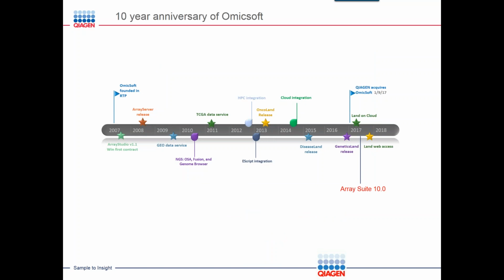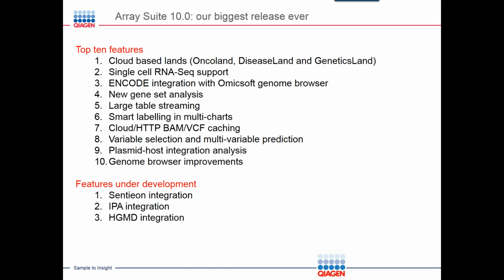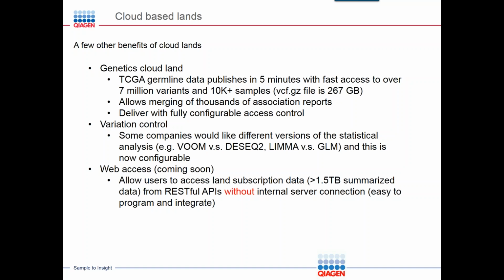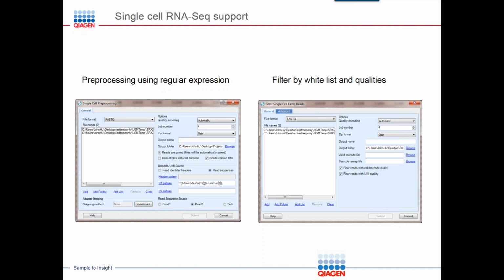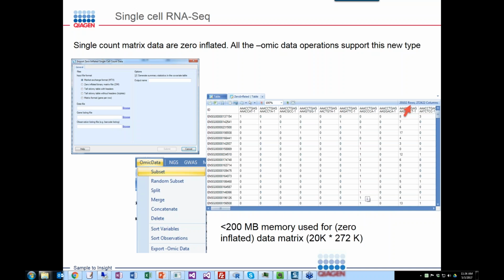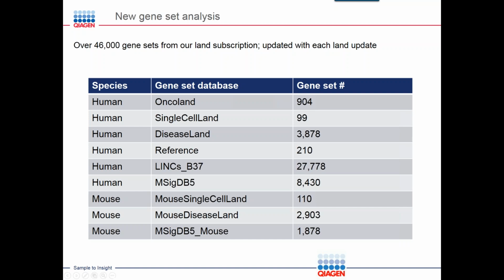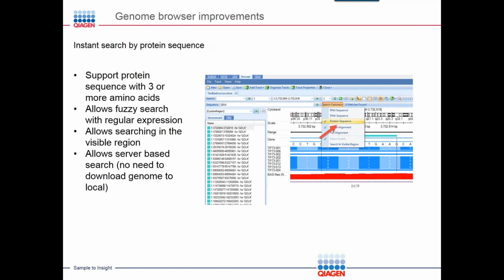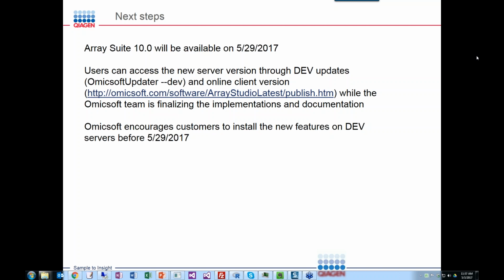2017 05 03 Omicsoft Array Suite 10.0 Release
In this webinar, Jack Liu from Omicsoft, a QIAGEN company, presents to you Omicsoft Array Suite 10.0 Release.

Array Suite 10.0 is the latest updated software solution from Omicsoft, now a QIAGEN company. This version includes revolutionary updates, with multiple technology breakthroughs including: Cloud-Based Lands, Single Cell RNA-Seq support, ENCODE integration and many other updates to both analytics and framework. The following top 10 new features will be presented in the Webinar:

1. Cloud-Based Lands – 10x faster, 10x less space, more frequent updates and automatic updates (deliver once and keep up-to-date)

2. Single Cell RNA-Seq support – support of single cell technology (with or without UMI) through dedicated preprocessing modules, tags in alignment, UMI-friendly counting and mutation calling/fusion, sparse storage, etc.

3. ENCODE integration in Omicsoft genome browser – over 52,000 tracks for Human B37.3, Human B38 and Mouse B38. Automatic BAM indexing and fast coverage tracks for hundreds of NGS samples

4. New gene set analysis – access to fast gene set analysis for over 20,000 gene sets that are built from reference databases and Lands

5. Streaming large tables – visualize and search tables (e.g. VCF, tableland, etc.) with hundreds of millions of rows, regardless of the location of the table: local, server, or cloud

6. Smart labelling in multi-charts – automatic space saving and making the charts more compact

7. Smart caching for cloud/HTTP bam sources: access to the BAM/VCF files on the cloud or web is now as fast as a local server after the initial page-based caching. The browsing speed is 10x faster

8. New analytic modules including variable selection and predictions using elastic net, random forest and partial least square

9. Significant improvements on plasmid-host integration with improved circular alignment, partial alignment and consensus inference

10. Various genome browser improvements